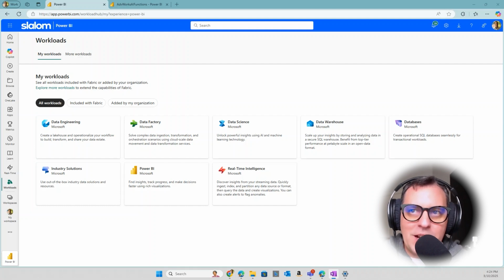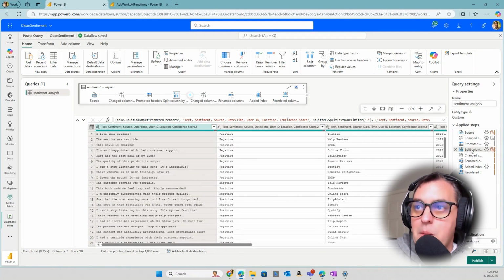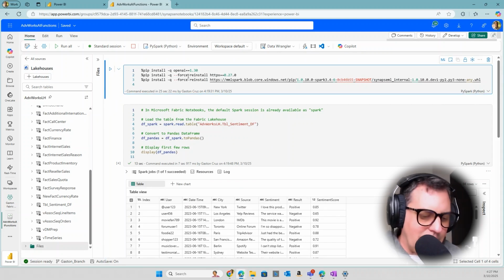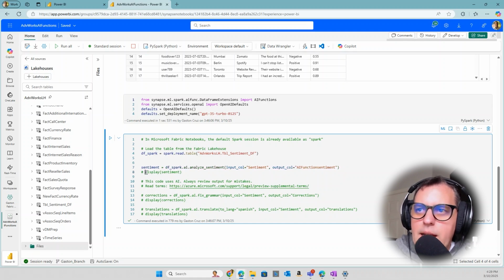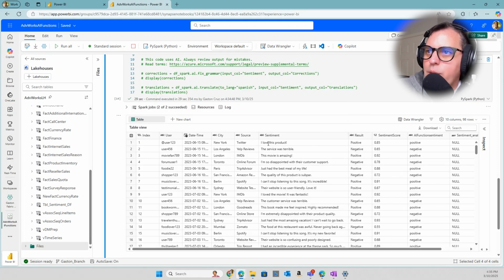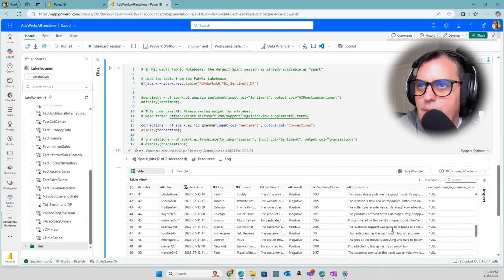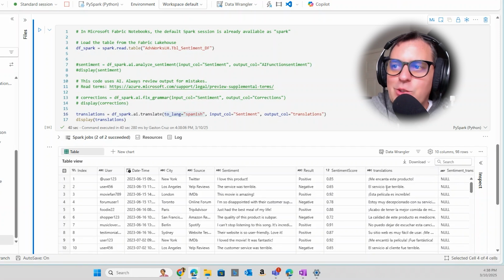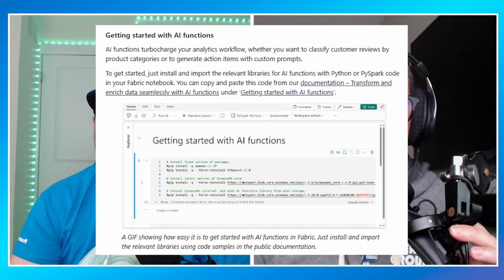How Microsoft Fabric AI Functions work: Smarter Data, Faster Insights!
Microsoft Fabric just got smarter with AI Functions — and you don’t want to miss this!

In this video, we dive into the brand-new AI Functions in Microsoft Fabric, showing you how to easily integrate AI-powered insights directly into your data workflows. Whether you’re analyzing data, building reports, or creating predictive models, Fabric’s AI Functions can help you transform raw data into actionable intelligence — faster than ever.

🔹 What are AI Functions, and how do they work?
🔹 Real-world examples of AI Functions in action
🔹 How to get started and supercharge your data pipelines

Ready to level up your data game with Microsoft Fabric? Hit play and let’s explore the future of AI-driven insights!